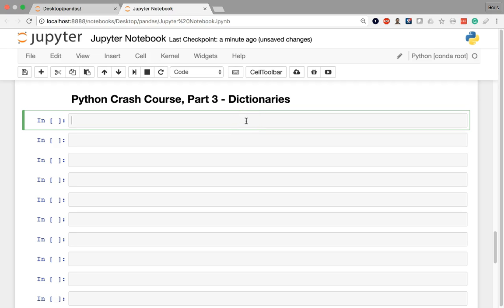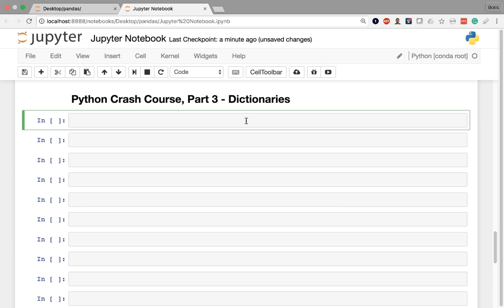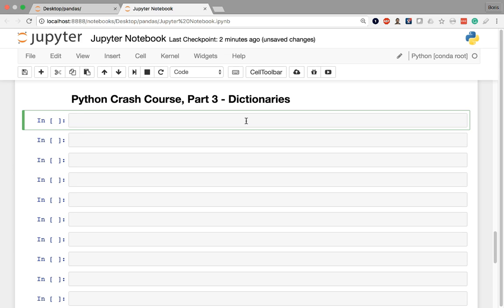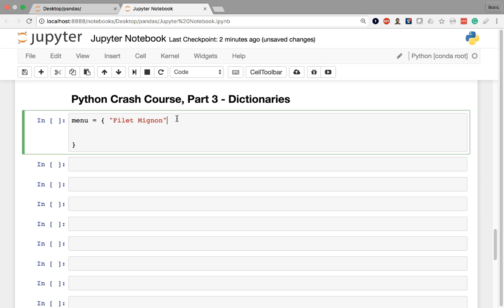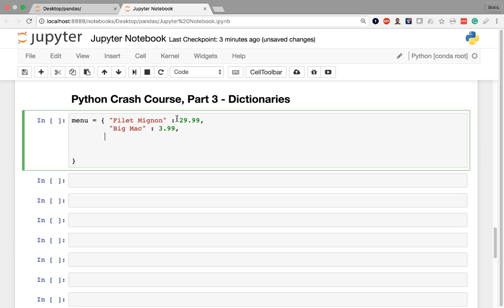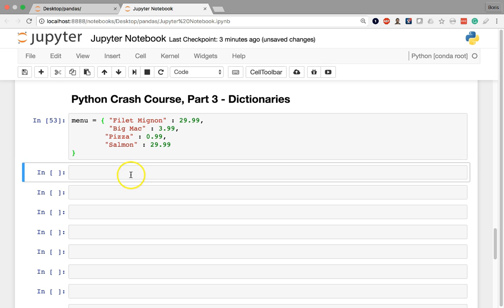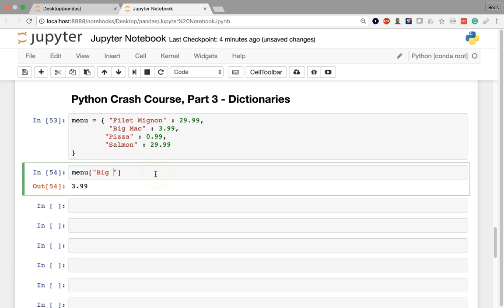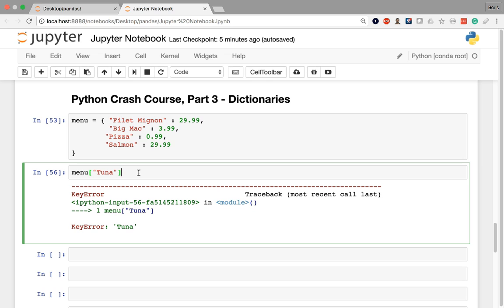Data Analysis with Pandas and Python - 01 18 - Python Crash Course, Part 3